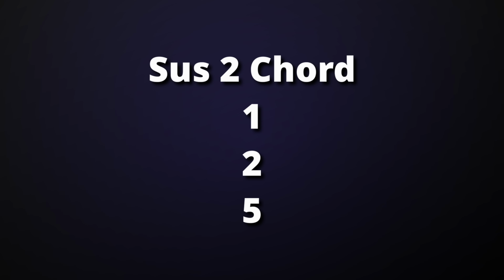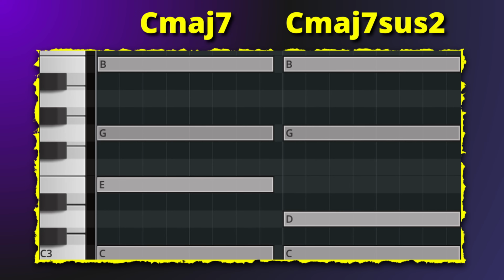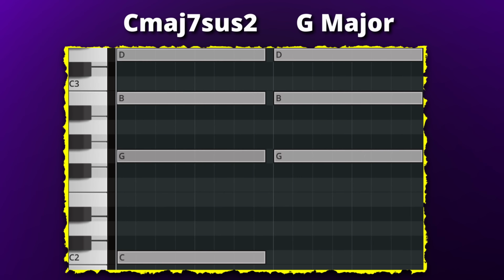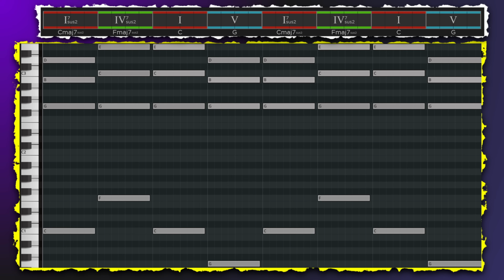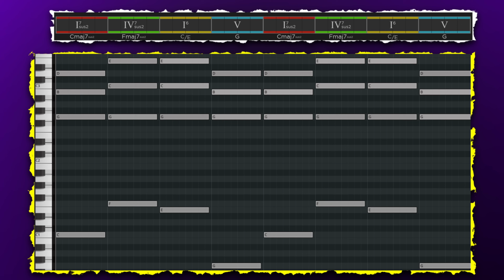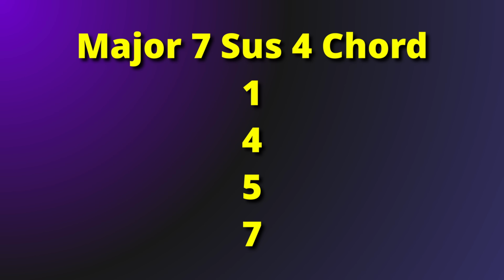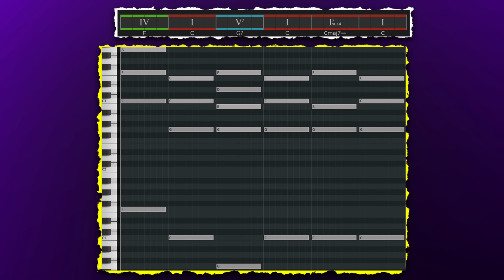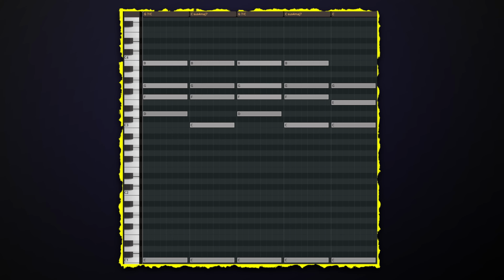7th Sus Chords - What they are & how to use them in progressions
Watch this to learn about Major 7th Sus 2 & Major 7th Sus 4 chords & how to use them in progressions.

Timestamps
0:00 - Why These Chords Don’t Sound Like They Should
0:59 - A mash up between two common chords
3:00 - How to use maj7sus2 chords in progressions
5:18 - maj7sus4 chords - what they are & how to use them in progressions